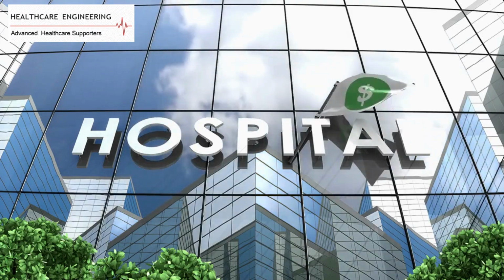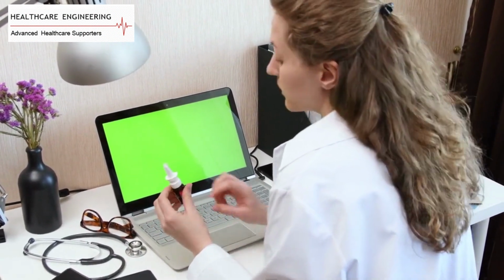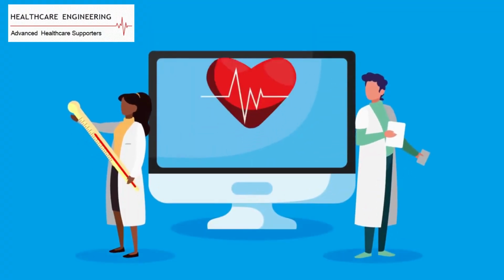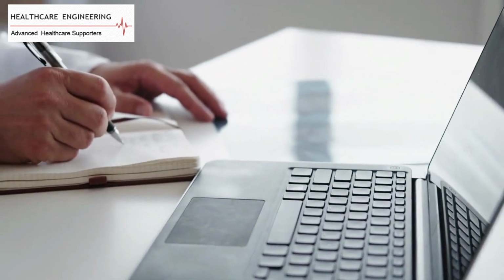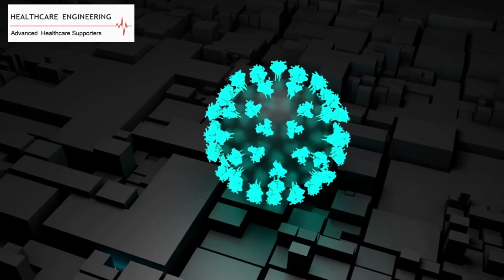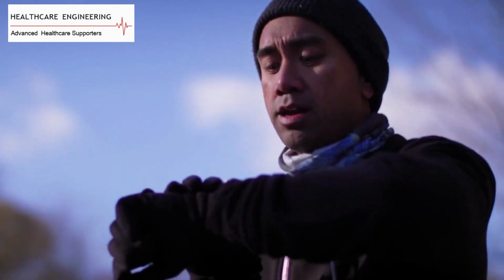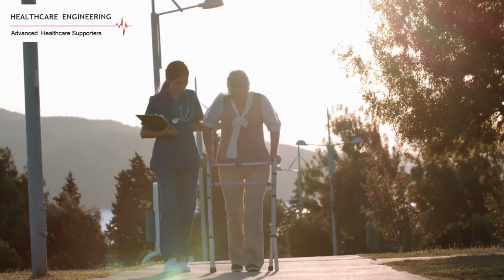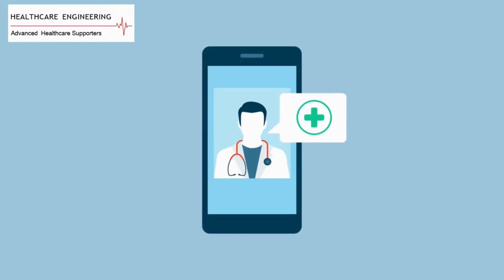Amazing Facts on the Benefits of Digital Health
Hi Viewers,

Let's learn some modern ideas and concepts of  "Amazing Facts on the Benefits of Digital Health"

Welcome to the Healthcare Engineering Social Media Platforms. Please follow us on these platforms to get our amazing updates & support for the healthcare students & professionals!:-